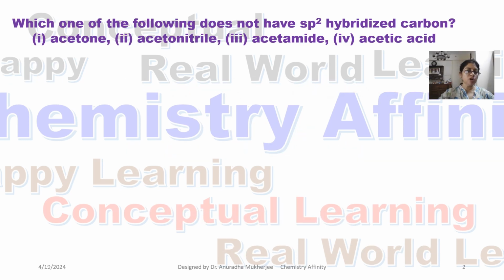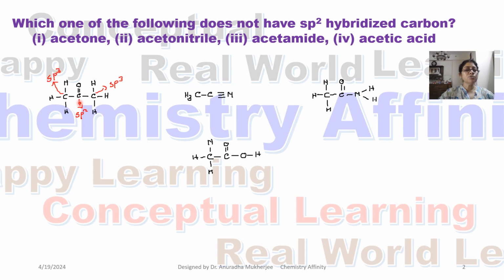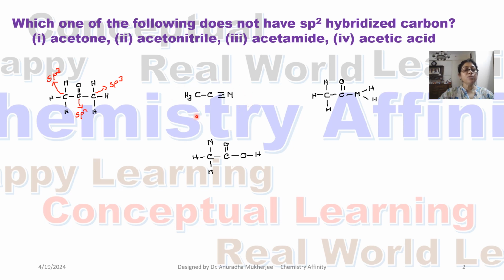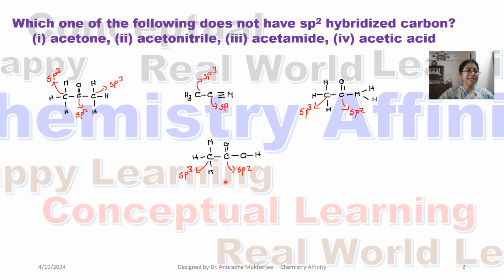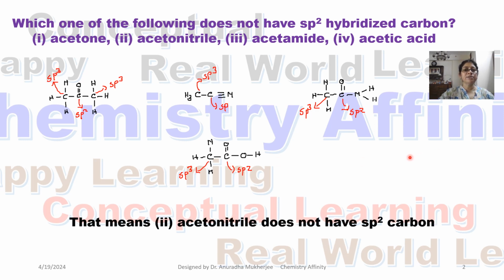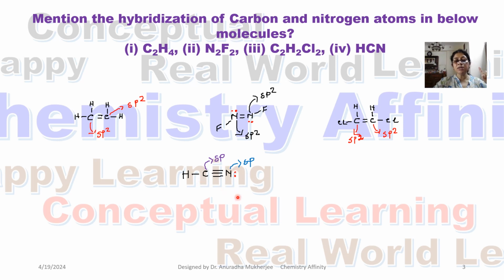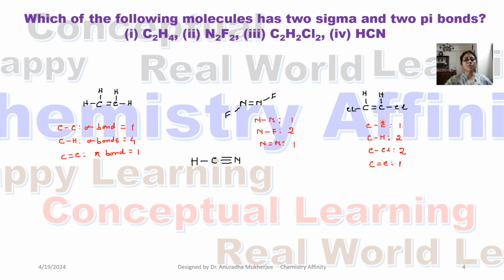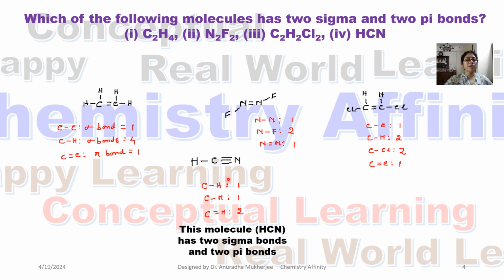Hybridization Practice Problems | Fundamental Concept Chemistry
This video discusses a very fundamental concept of chemistry: Hybridization. How to predict the hybridization of carbon and nitrogen atoms in a molecule

1. Which one of the following does not have sp2 hybridized carbon?
(i) acetone, (ii) acetonitrile, (iii) acetamide, (iv) acetic acid

2. Mention the hybridization of Carbon and nitrogen atoms in below molecules?
(i) C2H4, (ii) N2F2, (iii) C2H2Cl2, (iv) HCN

3. Which of the following molecules has two sigma and two pi bonds?